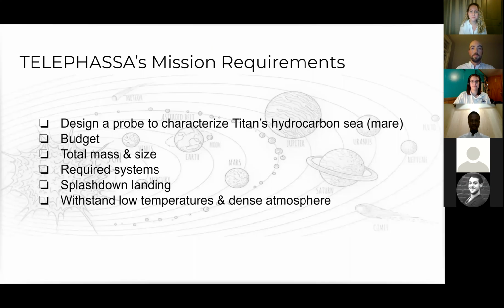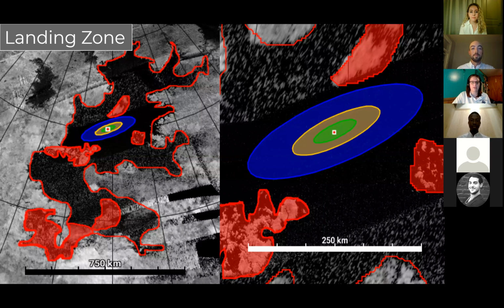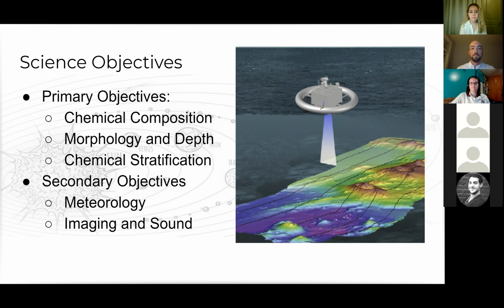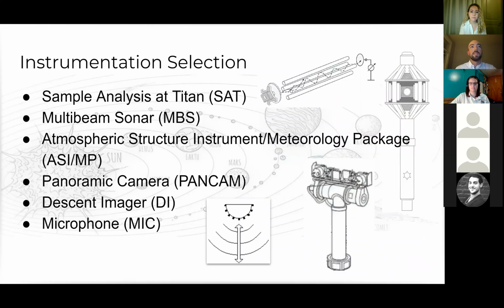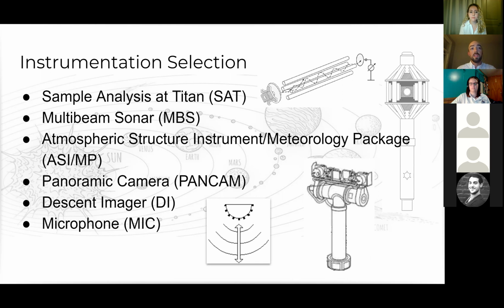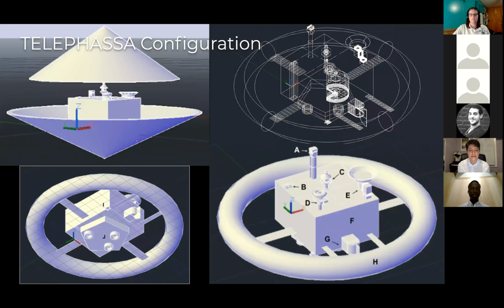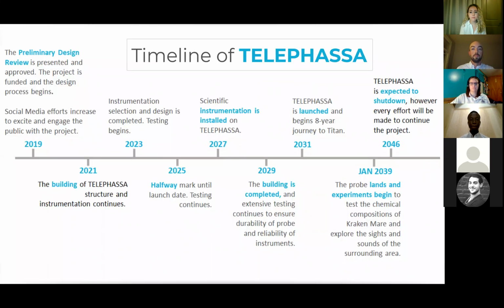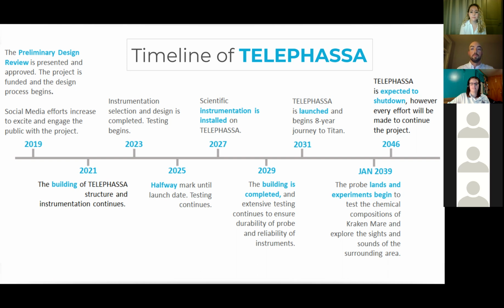Team 9 L'SPACE Mission Concept Academy Preliminary Design Review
A summary presentation of the Titan Environmental, Liquid, Elemental, Physical, Atmospheric, Spectral, Sonar Analysis probe, or TELEPHASSA.

Created by L'Fam Team 9 for the L'SPACE Mission Concept Academy (Level 1), Summer 2019.